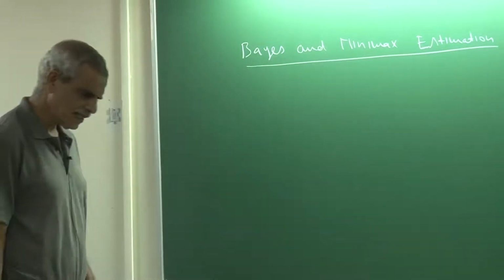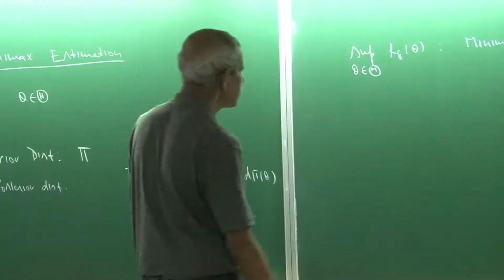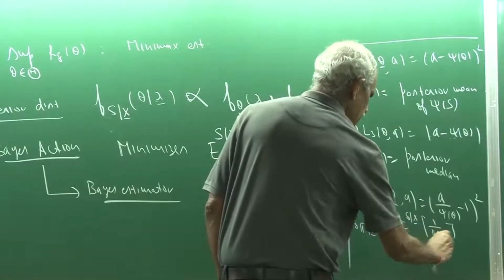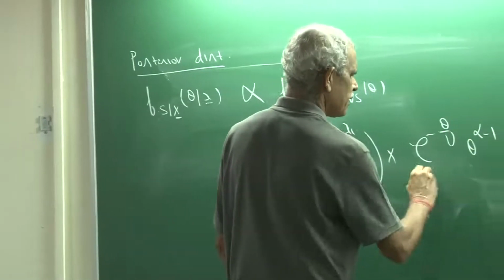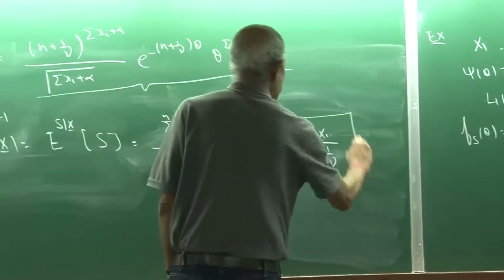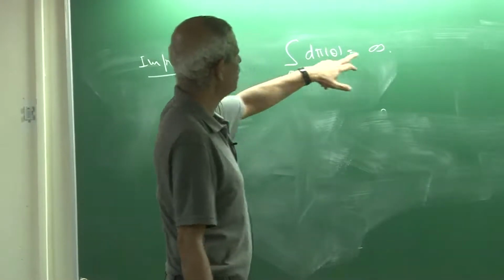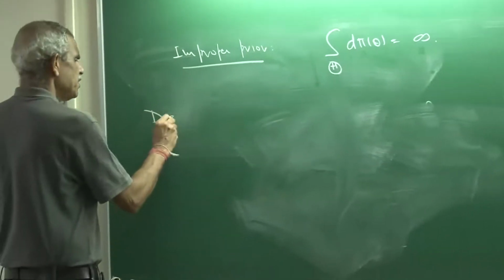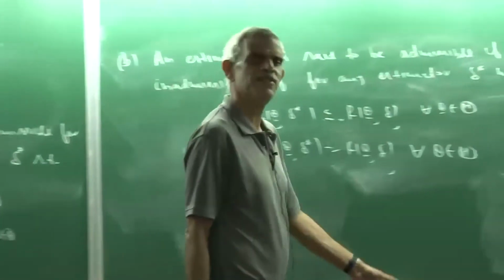Lecture Module 26 (Week 5): Bayes and Minimax Estimation-V